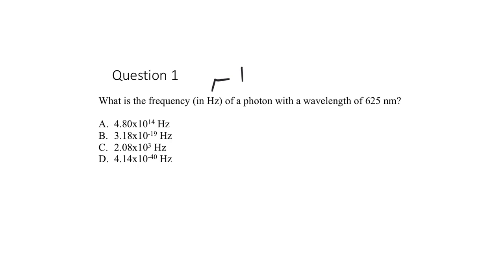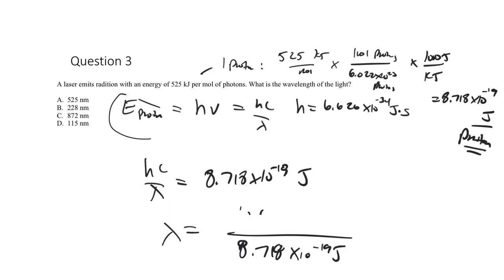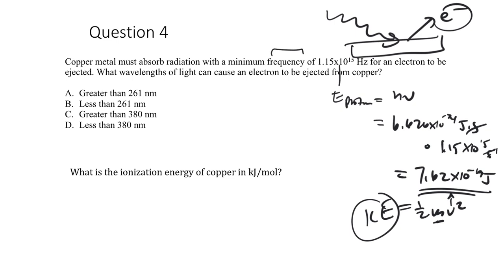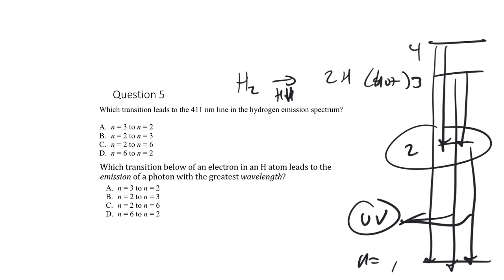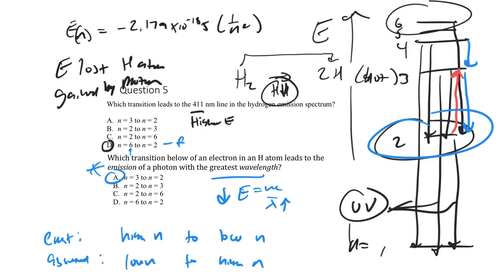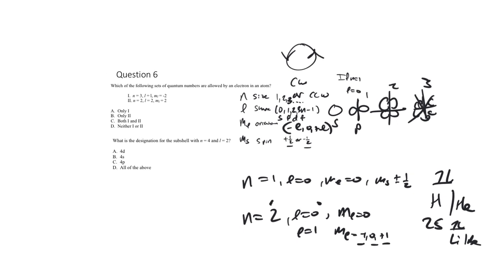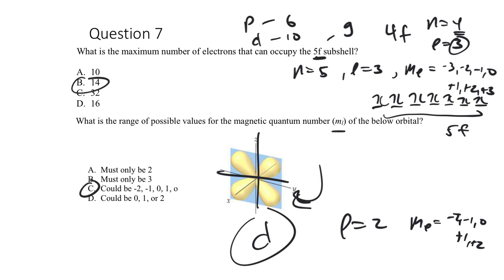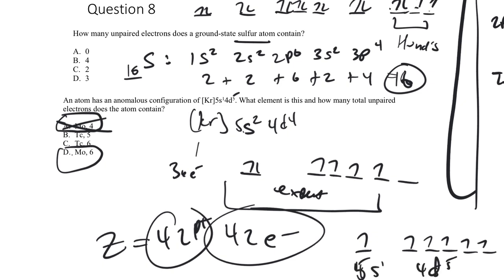Activity 6 solutions